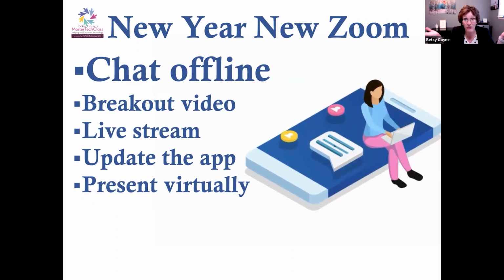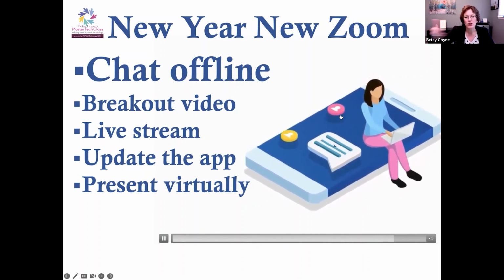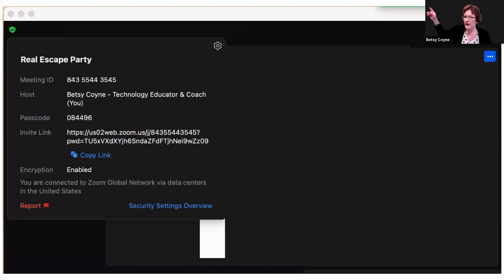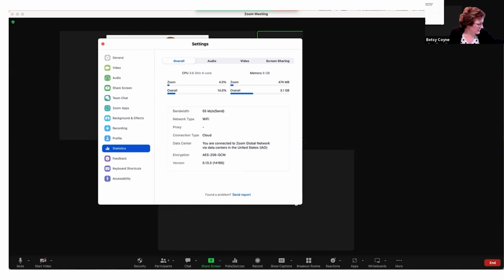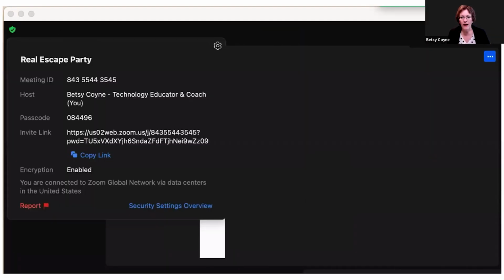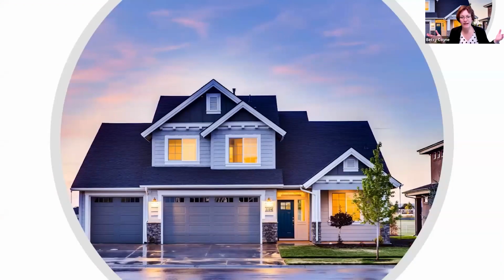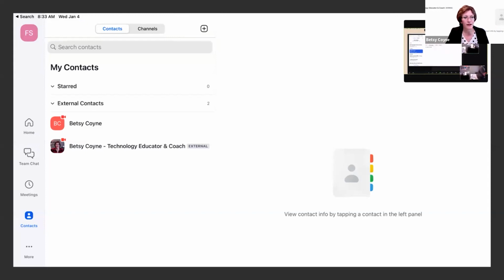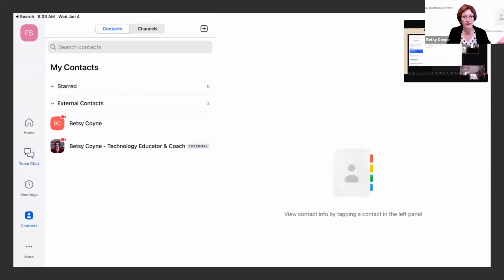New Year New Zoom 2023